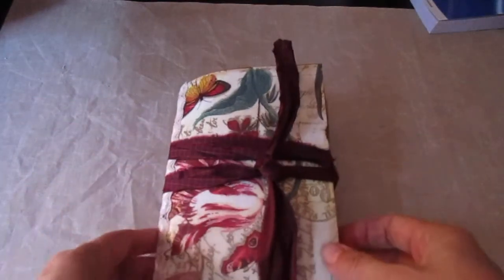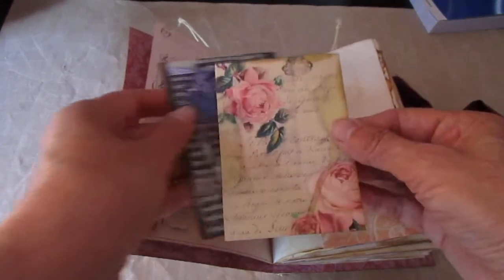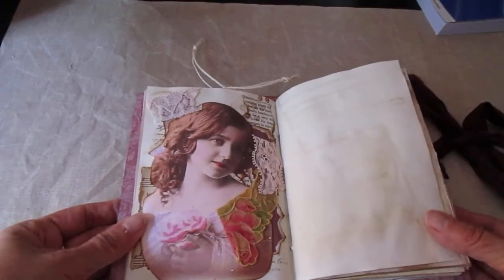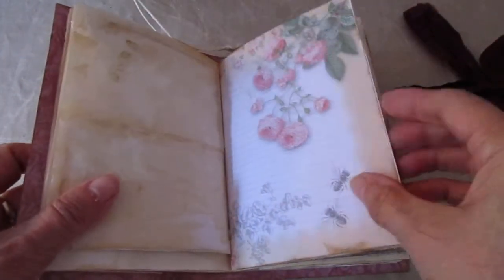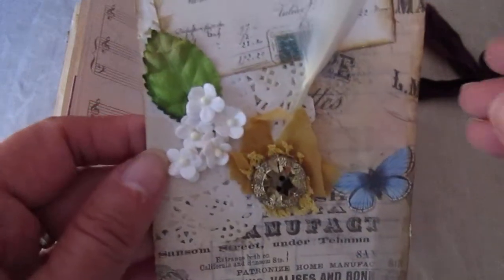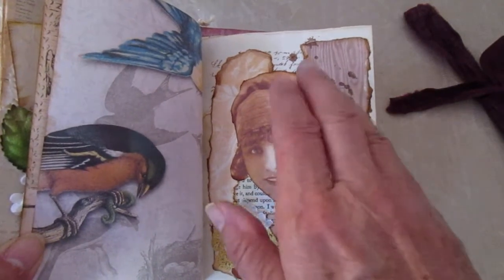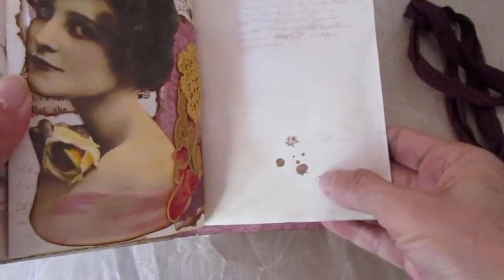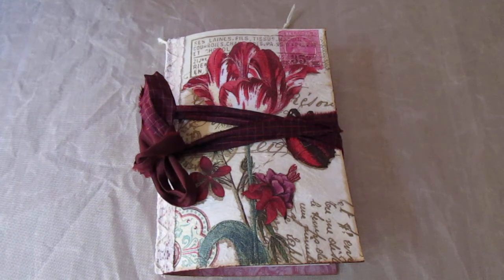vintage themed envelope junk journal.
Envelope junk journal. decoupaged napkin for a cover and sari silk ribbon for a closure. Size is 4.5 x 6.5 inches. Tea stained  papers, digital pages are my work. Ephemera is my digital work and from  Tsunami Rose on Etsy